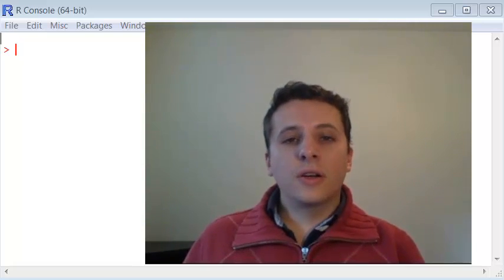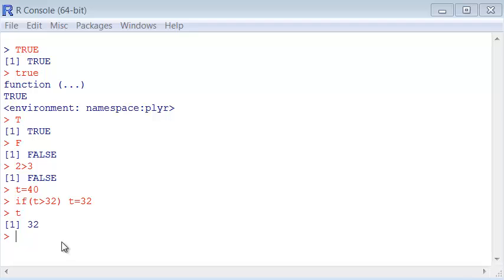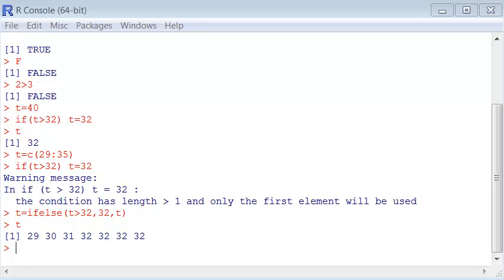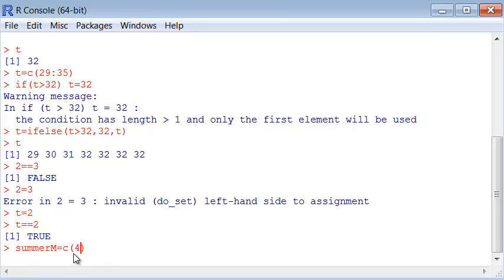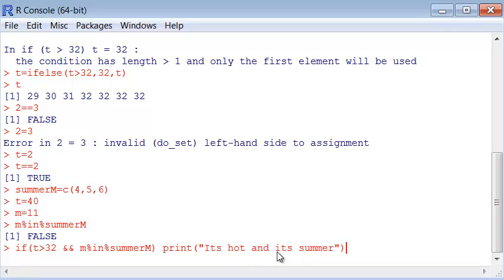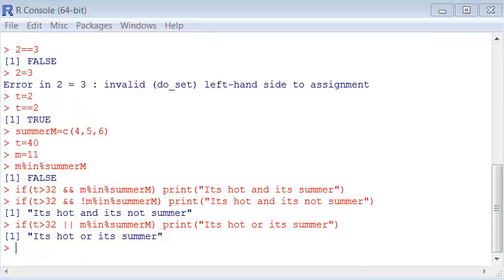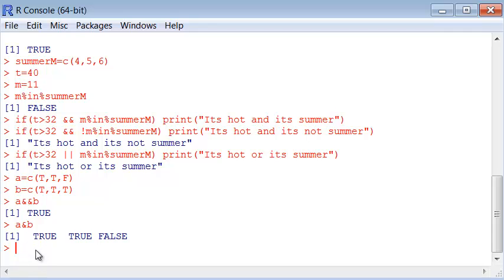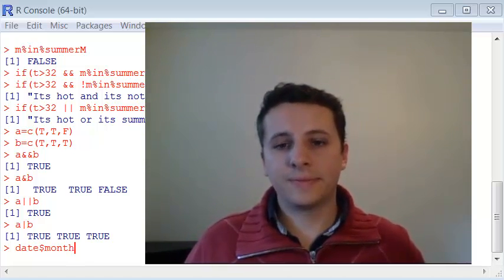Lecture 14 - Conditional statements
* TRUE and FALSE
* == and =
* %in%
* if
* Boolean logic